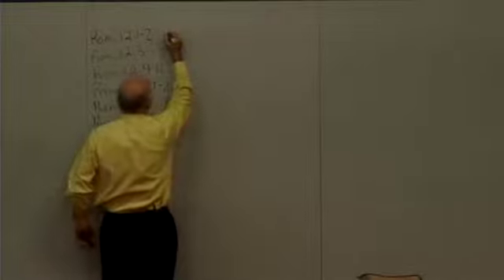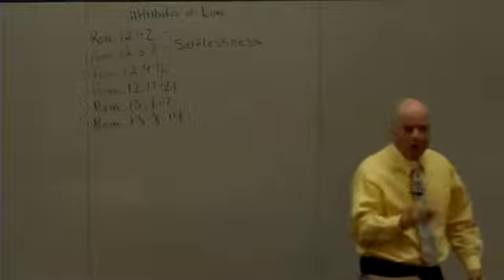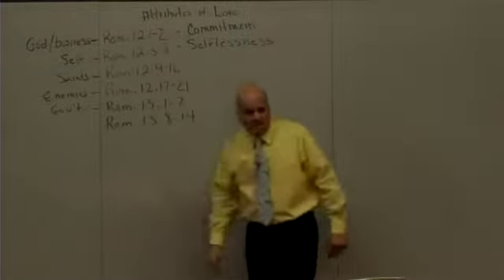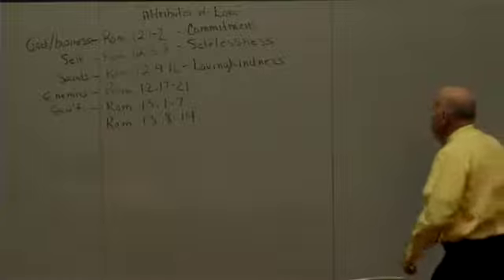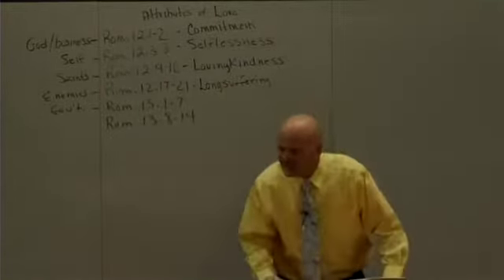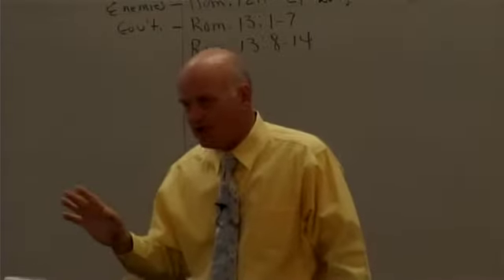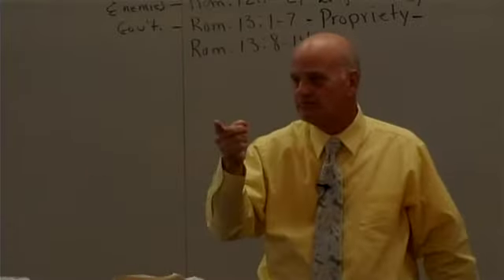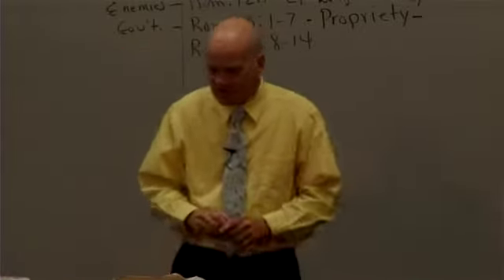Sonship Pt6: Romans Education Pt6:1(M)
from Monahans, TX